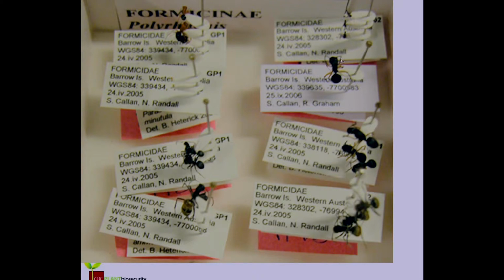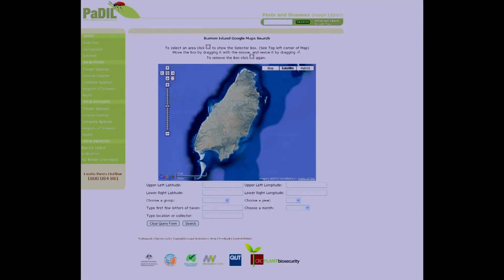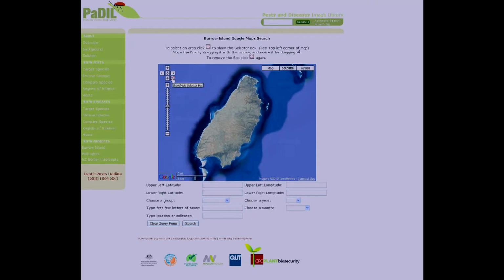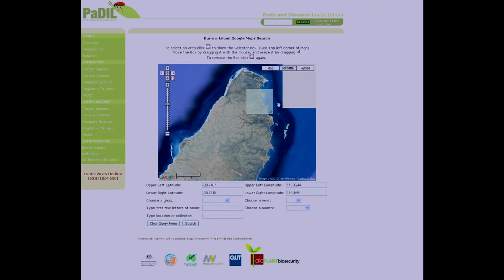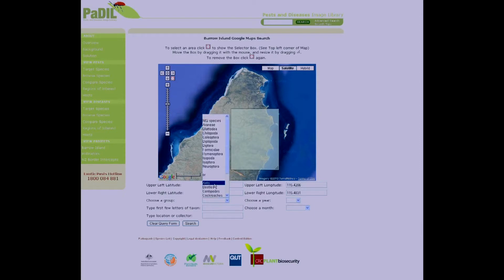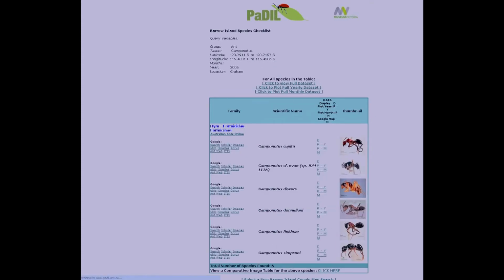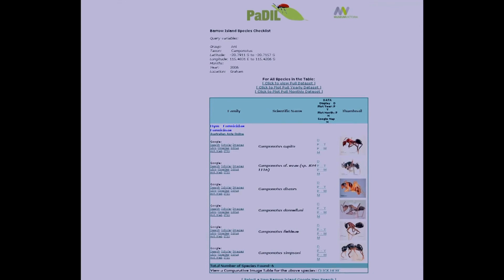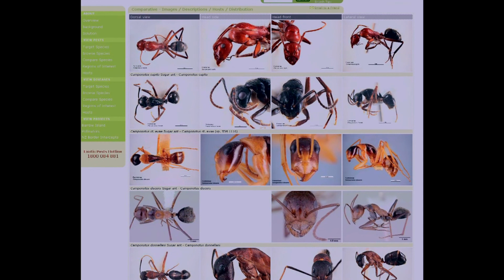Geospatial.mov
Spatial interface in PaDIL